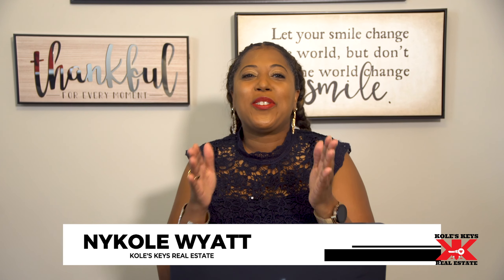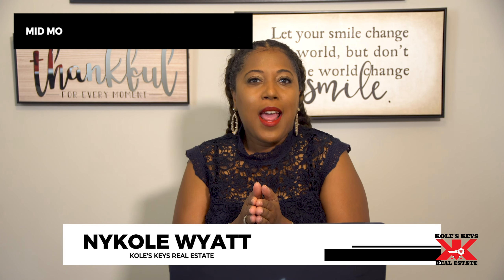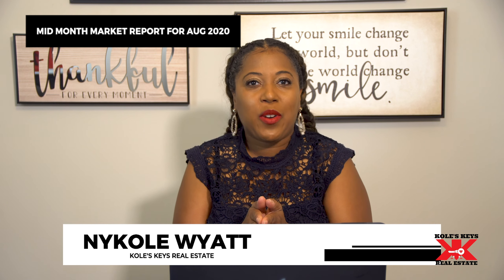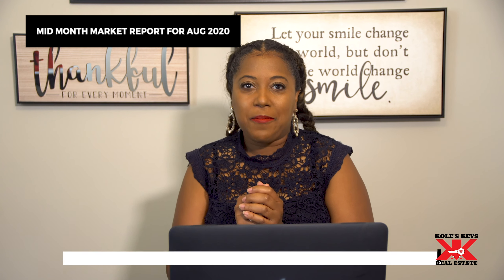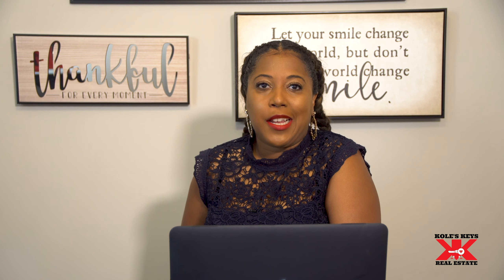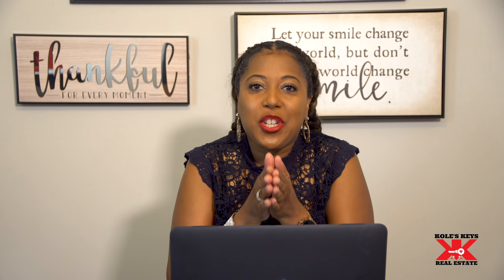Aug 2020 Mid-Month Market Report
This is your mid-month market report August 2020 for Charlotte-Mecklenburg County, NC and York County SC.